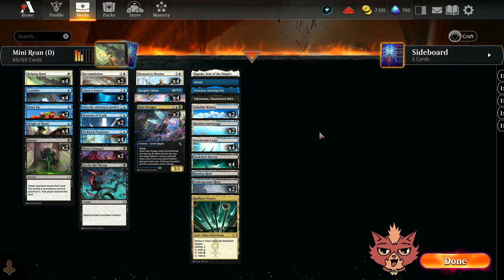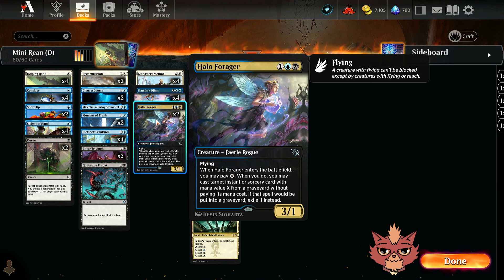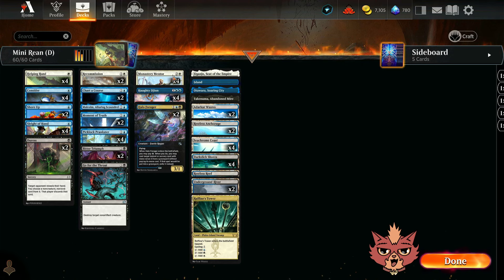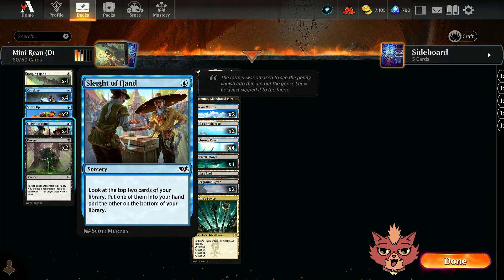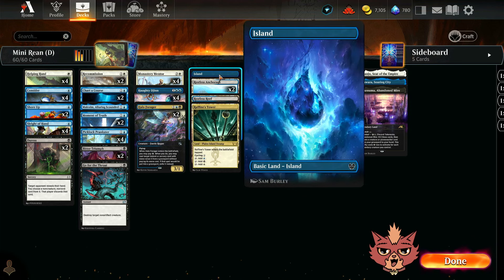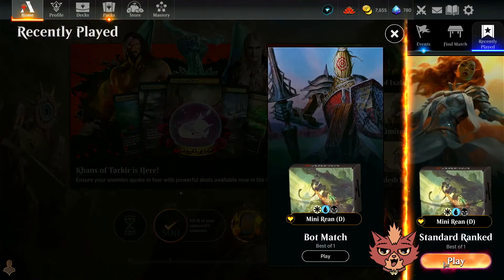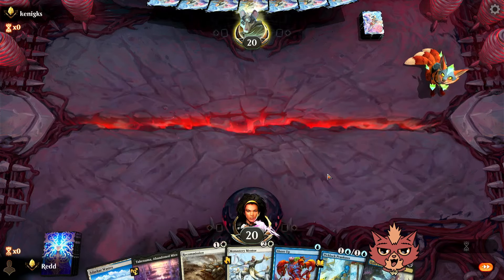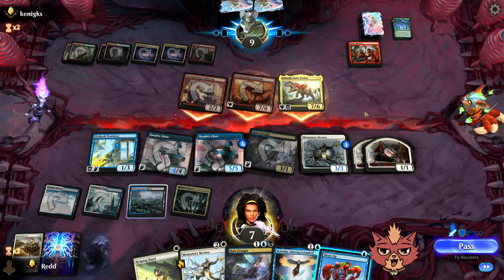Coolest Esper I've seen in a long while! | Lost Caverns of Ixalan Standard! | MTG Arena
Ranked Lost Caverns of Ixalan BO1 Standard

0:00 - Deck Explanation
10:40 - Game 1
25:00 - Game 2
39:10 - Game 3
48:00 - Final Thoughts

Deck
4 Helping Hand (LCI) 17
2 Shore Up (DMU) 64
4 Haughty Djinn (DMU) 52
2 Bitter Triumph (LCI) 91
1 Raffine's Tower (SNC) 254
1 Eiganjo, Seat of the Empire (NEO) 268
1 Otawara, Soaring City (NEO) 271
4 Sleight of Hand (WOE) 67
2 Moment of Truth (MOM) 67
4 Consider (MID) 44
2 Recommission (BRO) 22
2 Chart a Course (LCI) 48
4 Picklock Prankster (WOE) 64
1 Takenuma, Abandoned Mire (NEO) 278
4 Monastery Mentor (MOM) 28
2 Halo Forager (MOM) 227
4 Darkslick Shores (ONE) 250
2 Restless Anchorage (LCI) 280
2 Underground River (BRO) 267
2 Adarkar Wastes (DMU) 243
1 Restless Reef (LCI) 282
4 Seachrome Coast (ONE) 258
1 Malcolm, Alluring Scoundrel (LCI) 63
1 Island (THB) 251
1 Go for the Throat (BRO) 102
2 Duress (ONE) 92